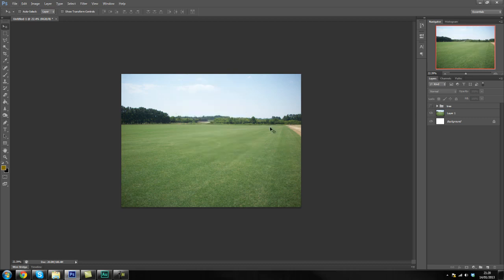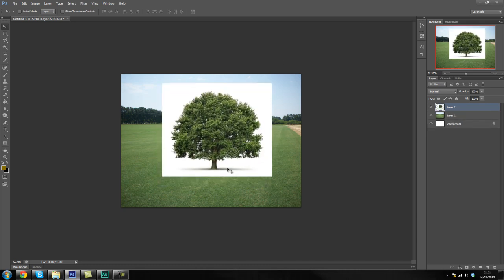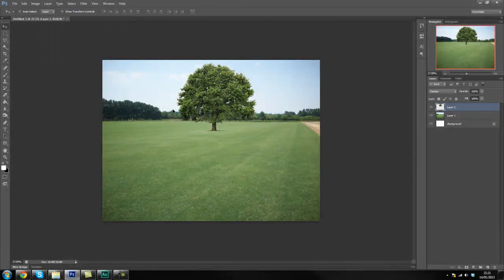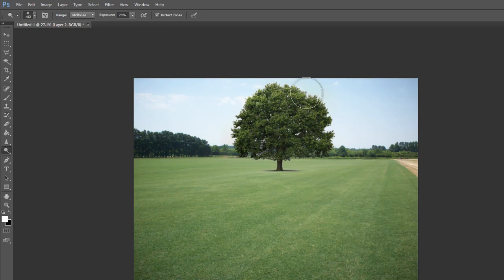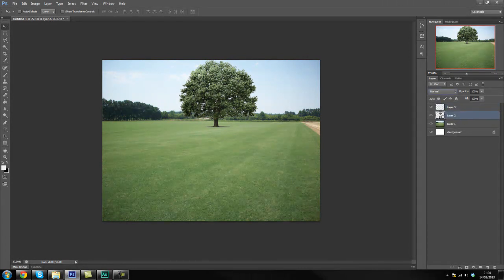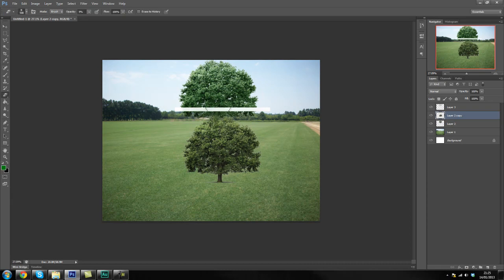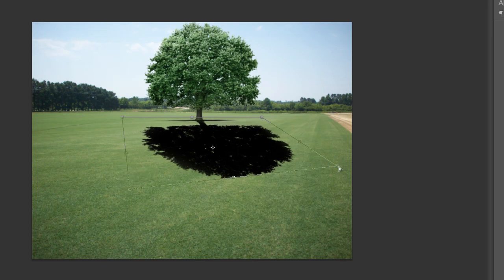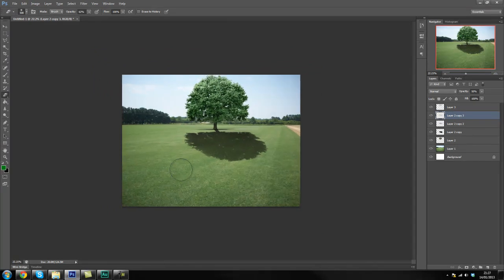#5 D/Matte painting in Photoshop CS6 / CS5 Tutorial Series For Beginners HD - Creating Shadows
Hey Guys lazed is here and in this tutorial we gonna go through how to create shadows, and a few important touch ups that you should know about before we start the big project next week! hope you enjoy!